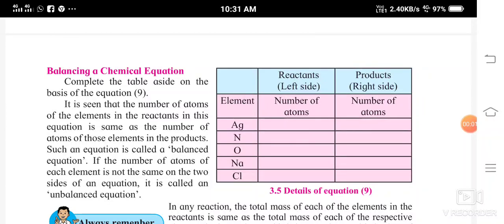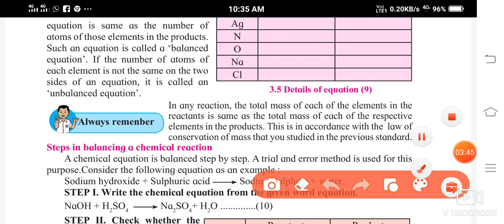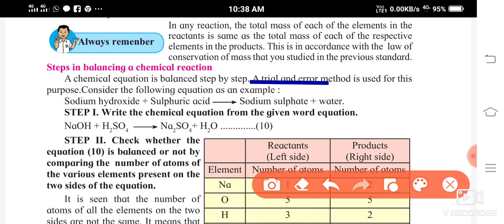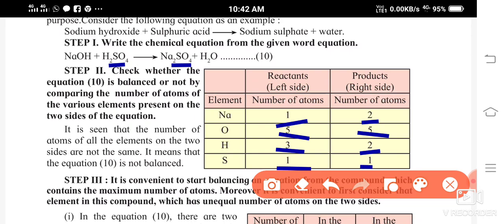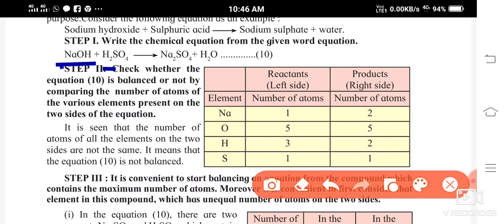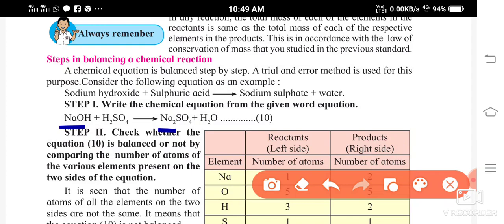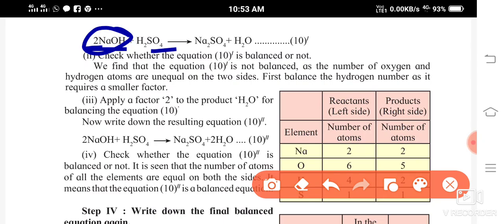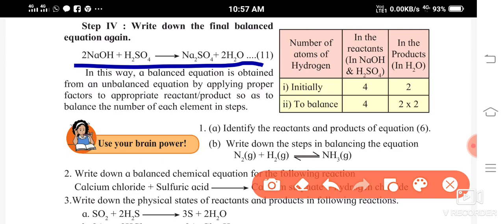Chemical Reactions And Equations- Video 4